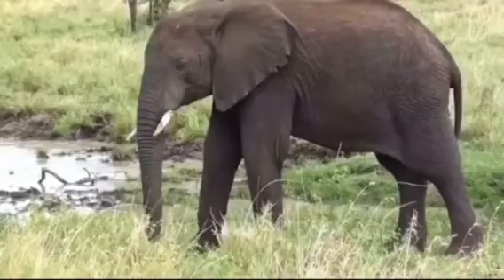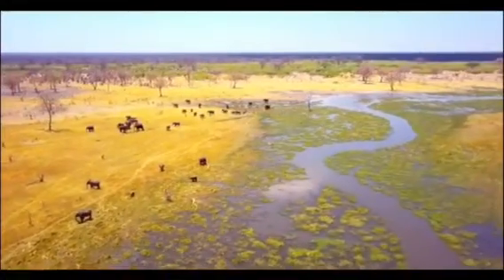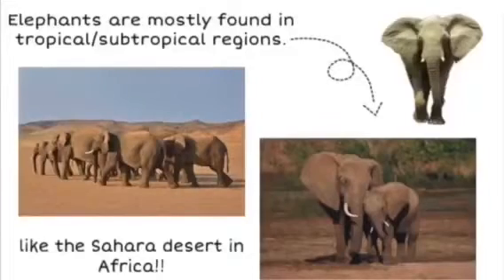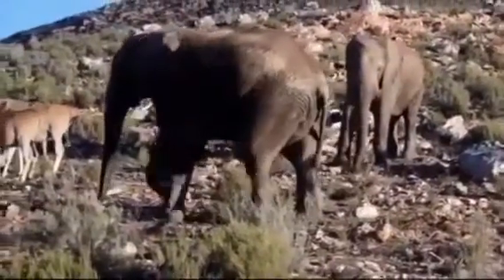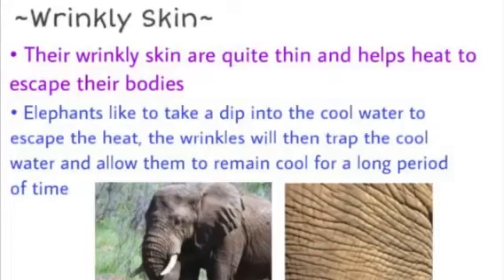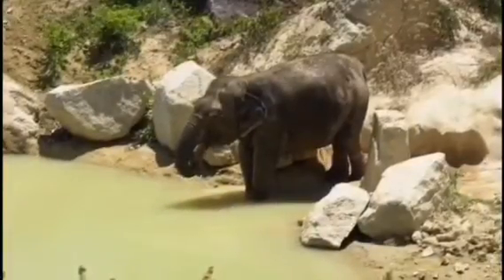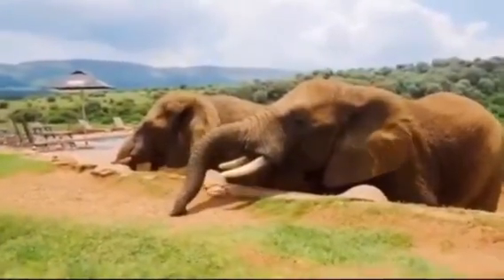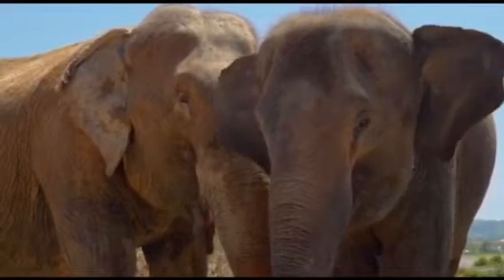ELEPHANT ADAPTATION - Audrey Clarissa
Elephant Adaptation

Audrey Clarissa

Students Project